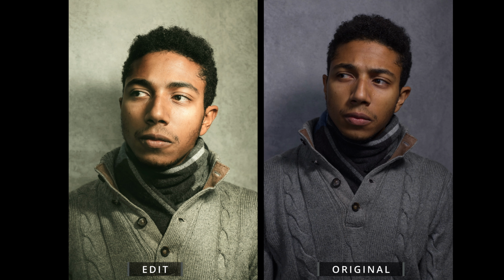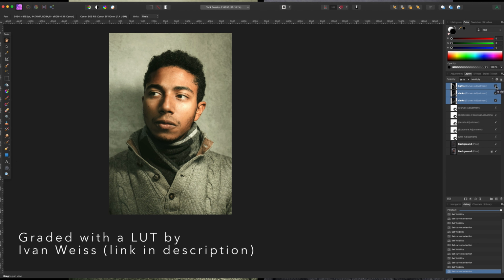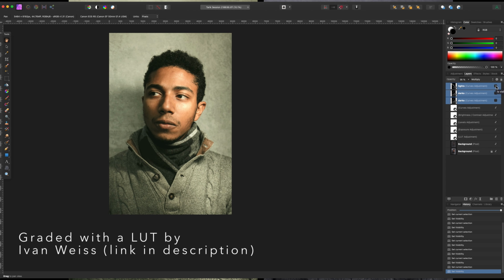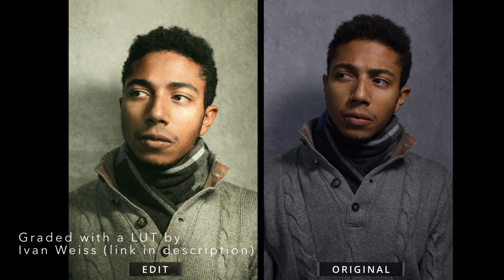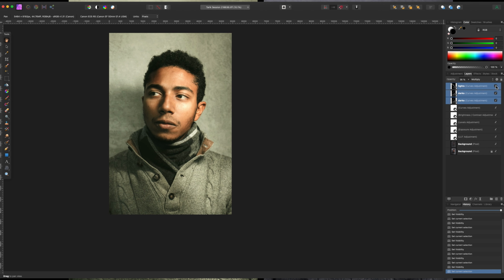Portrait Photography Secrets Revealed - Is It Lighting Or Editing?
If you want to take it to the NEXT level, check out my Exclusive Coaching Community

Have you ever wondered how much is done with lighting and how much is done in the editing room? In this video, I will show you before and after images from my own studio and reveal my portrait photography secrets!

Check out My Gear Page at B&H Photo and Get Your Gear

***My Gear at B&H Photo
Canon EOS R5
Fujifilm X-T5
Fujifilm XF16-55mmF2.8 R LM WR
Fujifilm XF35mm f/1.4R

Canon EOS R5
Fujifilm X-T5
Fujifilm X-T4
Fujifilm XF35mm f/1.4R
Westcott Peter Hurley Flex Kit
Godox AD200 Pro Flashes
Color Checker Display Pro
V Flat World V Flats
BenQ 27" External Monitor
Tether Tools Pro Cable
Tether Tools Tether Block